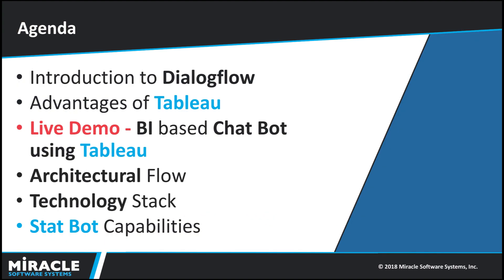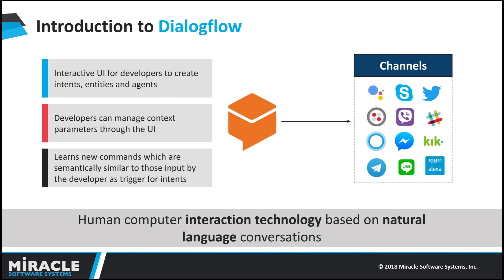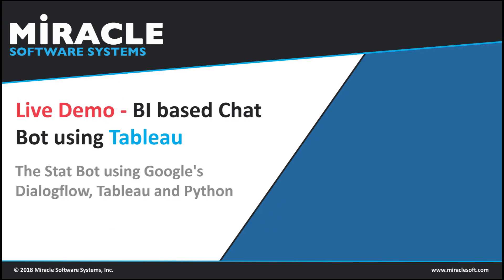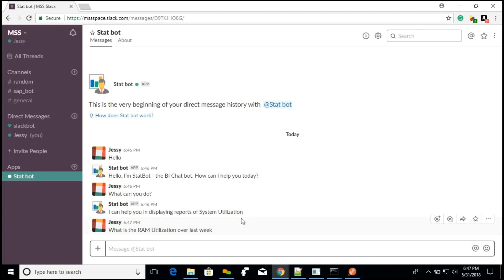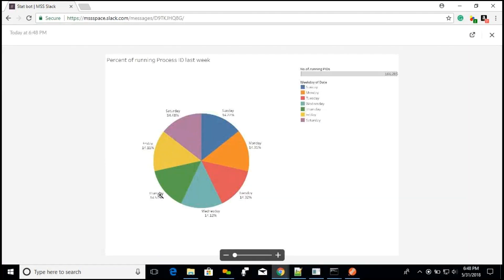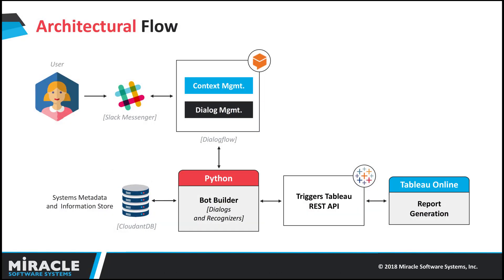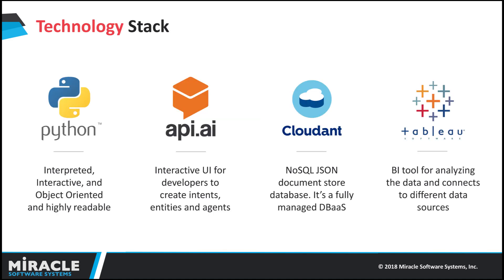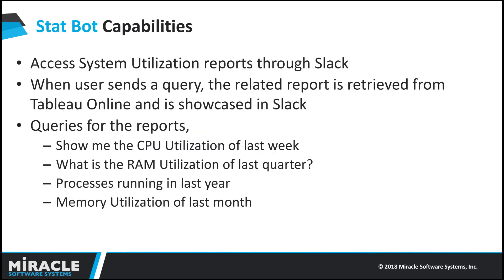Tableau based Business Intelligence Chat Bot - The Stat Bot | Insight Hub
Are you providing your users with Self-Service Analytics? Putting power in the hands of the users is a critical challenge that many enterprises face today. Business needs to be able to understand data without having to become a data scientist. So what if you could give them the power of your reports in a simple to use chat bot!

In this video you will see how a Slack based chat bot can be used to understand user’s requests and showcase ad-hoc reports from Tableau. This will empower users to be able to use natural language to query data sources.